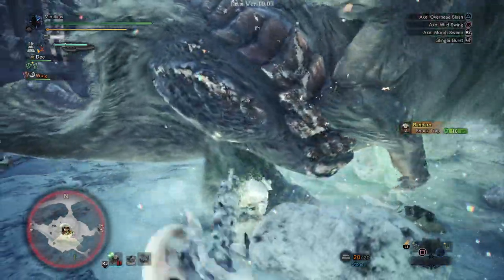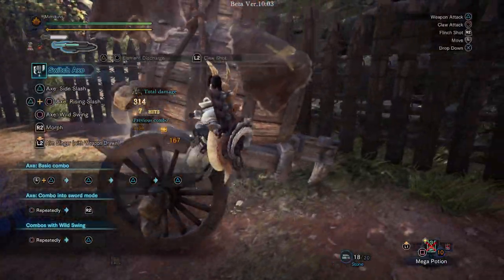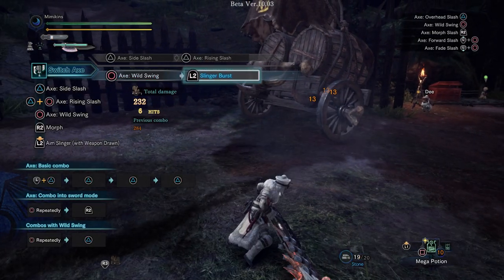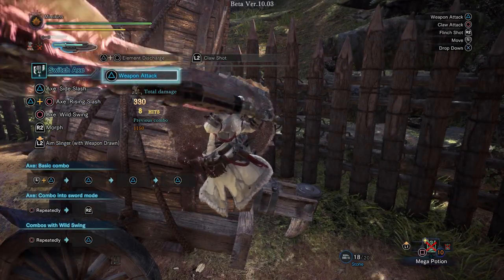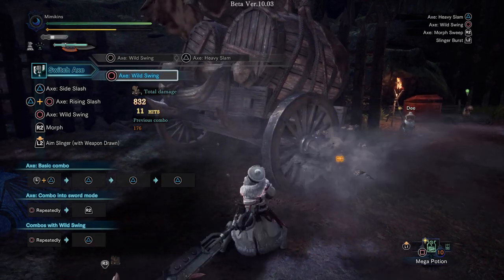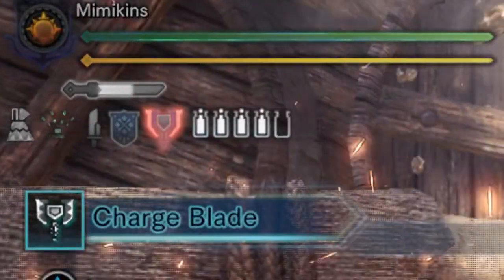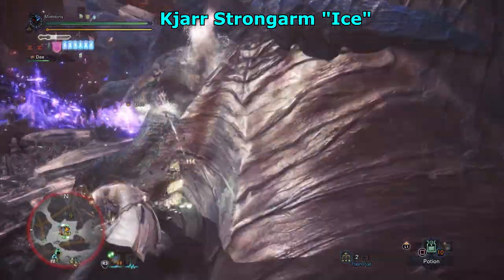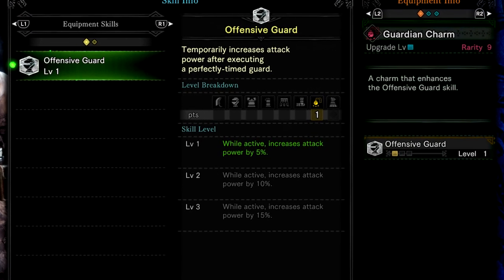MHW: Iceborne Switch Axe & Charge Blade Beta Review | New Moves | Attacks | Showcase | Guide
A video showcasing the new moves/attacks that switch axe and charge blade will get in the upcoming expansion DLC and my thoughts from playing in the beta. I had alot of fun playing the beta and experimenting with all the new weapons moves.

Damage may look a bit lower than expected due to limited armors and weapons in the beta.

Iceborne Expansion Covers